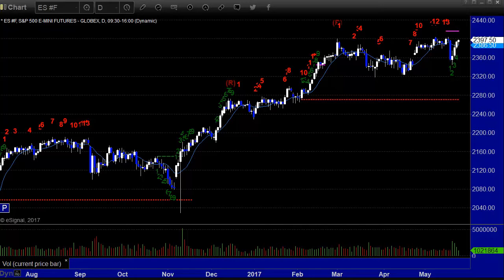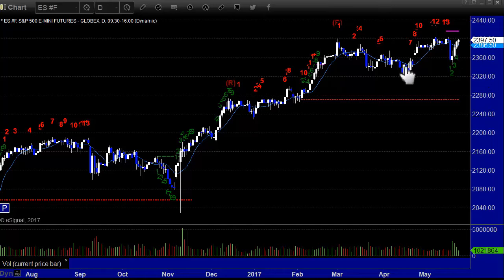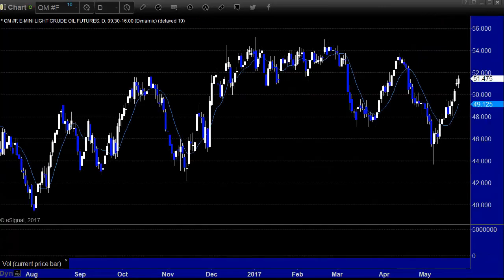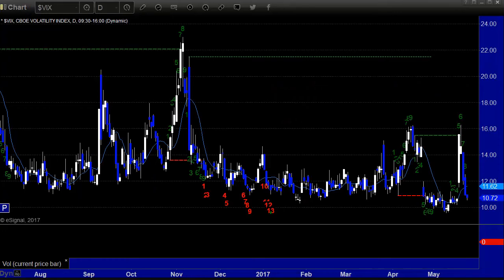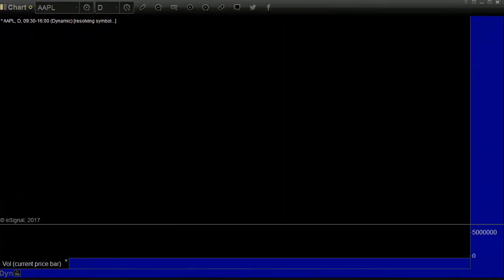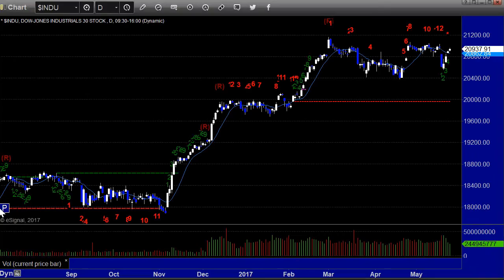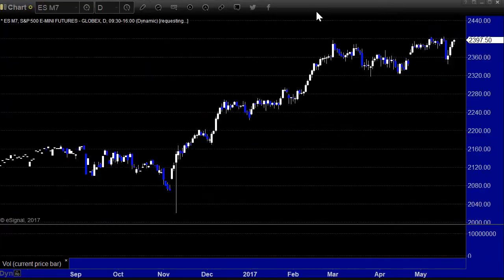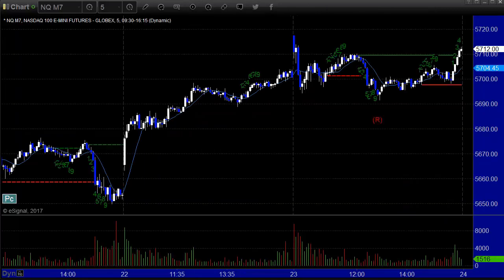Stock Trading: Market Preview for 5-24-17